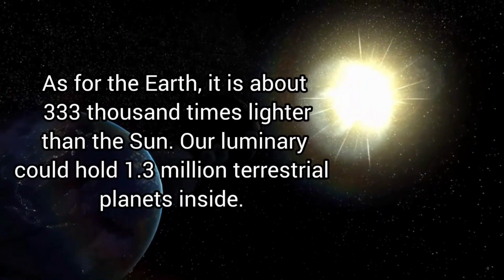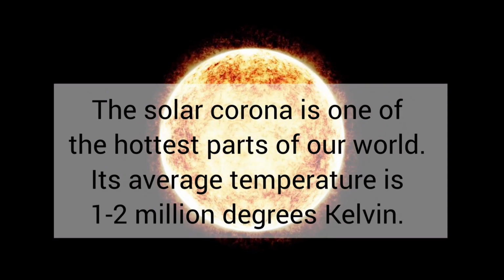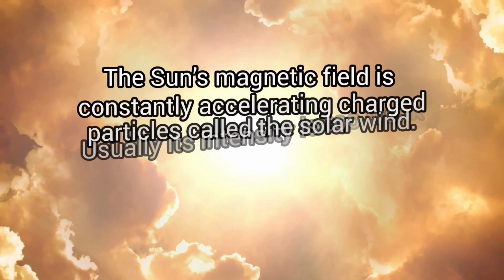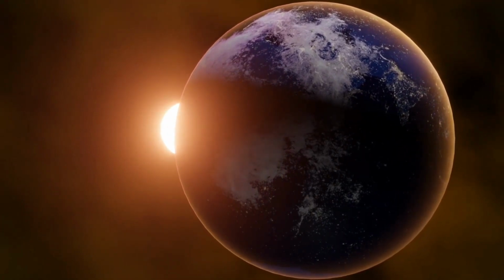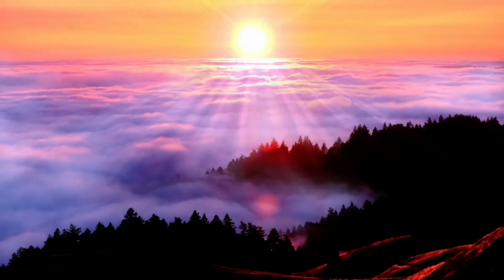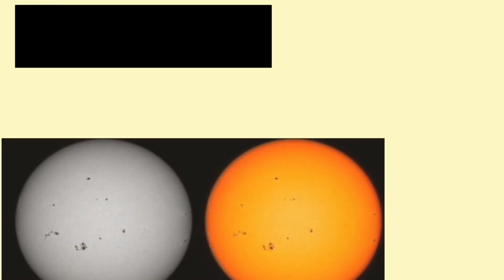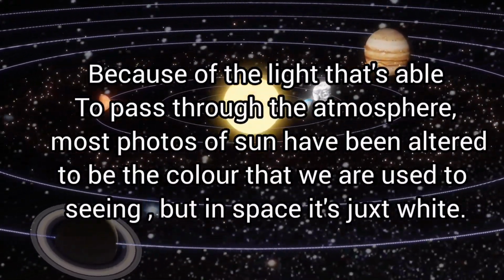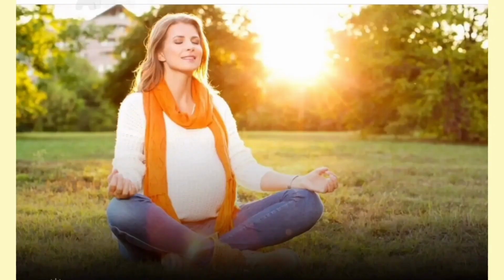Top 10 Amazing facts about sun ☀️ | How solar eclipse helped end a war?